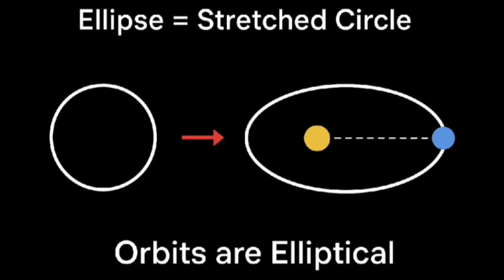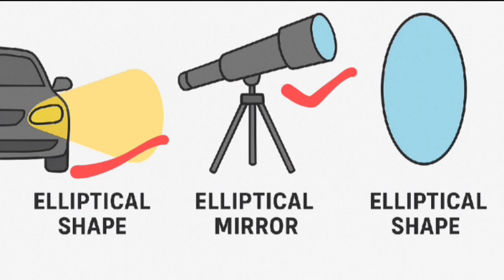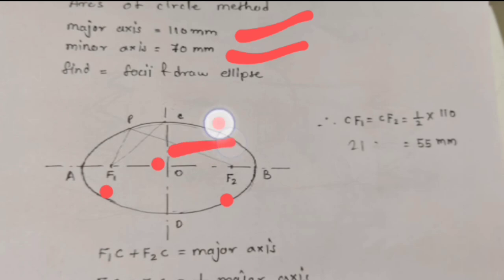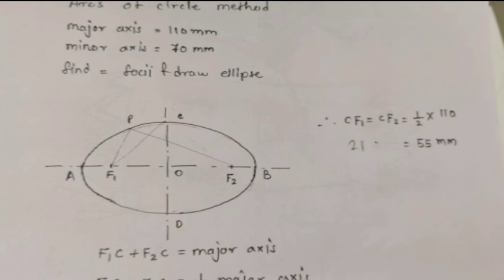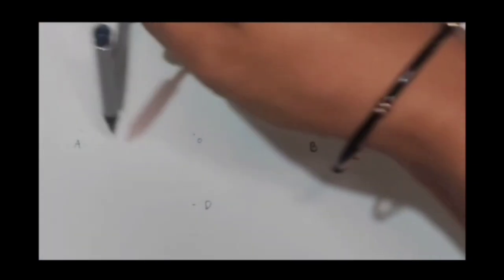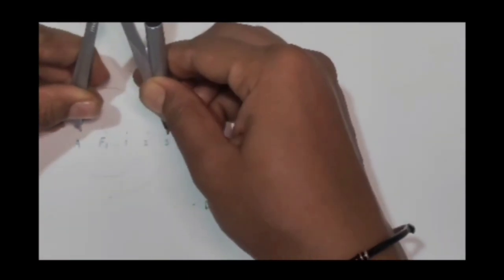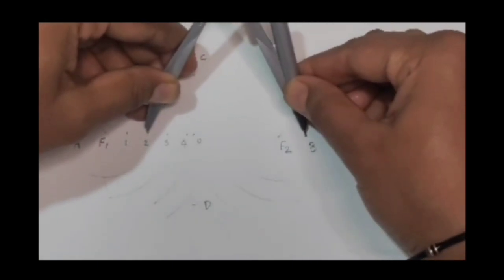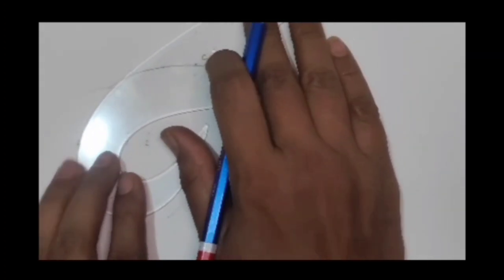Ellipse by arc of circle method I step by step ellipse I arc of circle method I ellipse I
In this video, I explain the concept of an ellipse, give real-life examples of elliptical shapes, and show you step-by-step how to draw an ellipse using the Arc of Circle method.

📌 What you’ll learn in this video:

What is an ellipse?

Examples of ellipses in real life (orbits, shapes, designs, etc.)

Simple and clear steps to draw an ellipse using the Arc of Circle method.

This method is widely used in engineering drawing, geometry, and design. Perfect for students, beginners, and anyone interested in learning construction techniques.